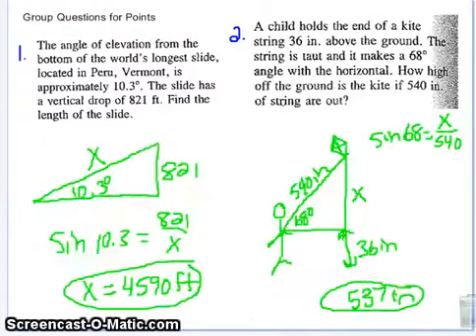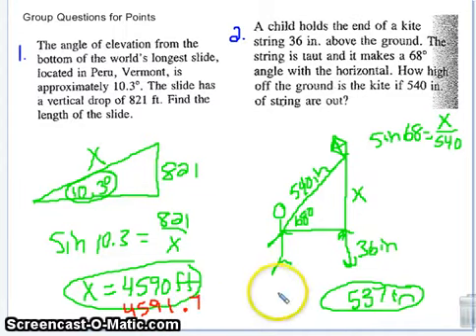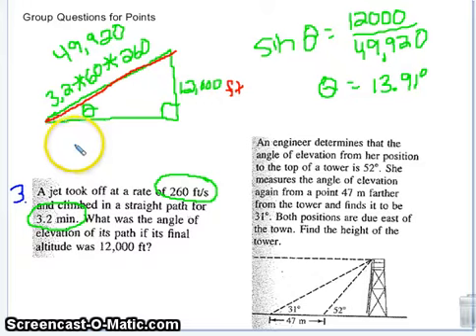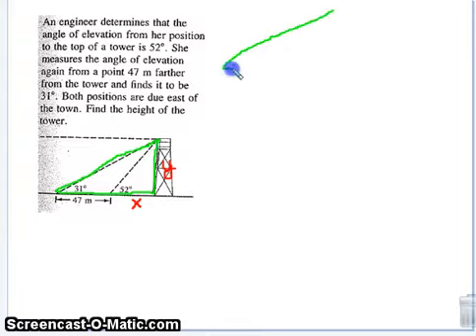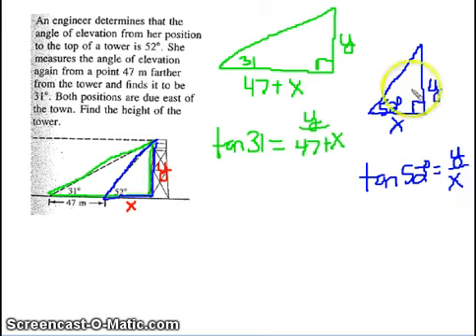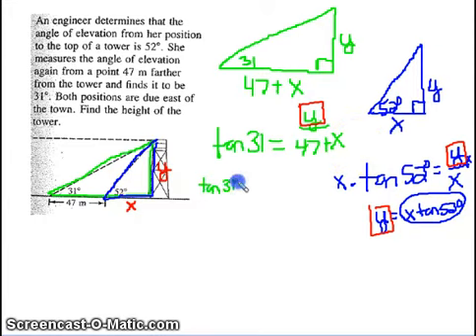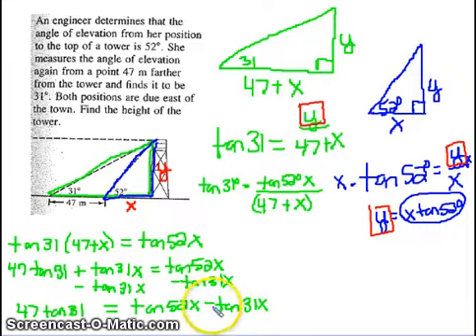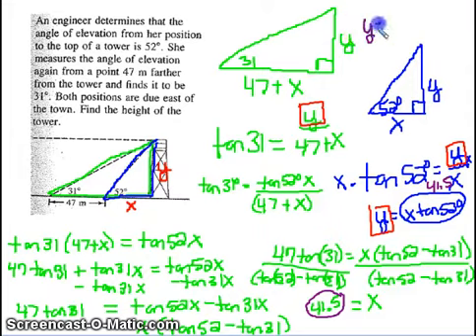10 2 13 Pre Calculus Video on Right Triangle Application Problem